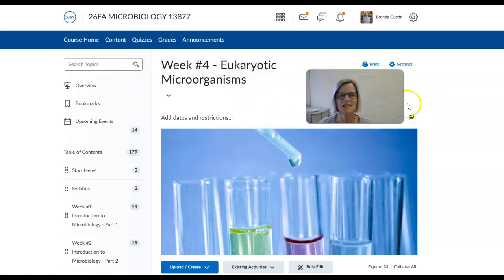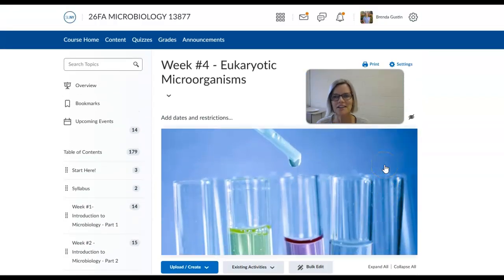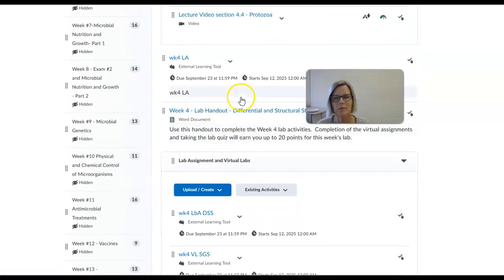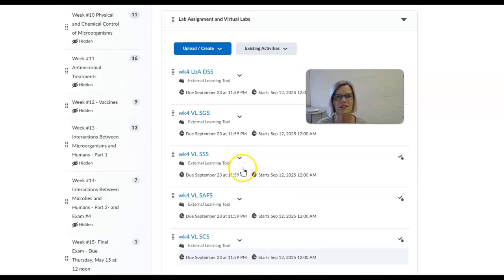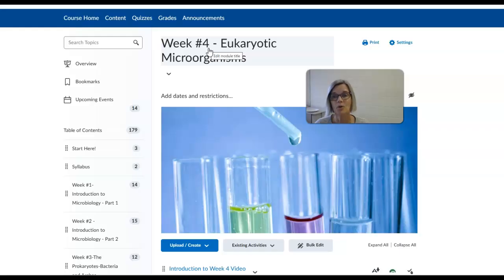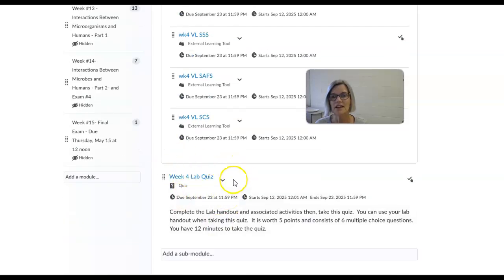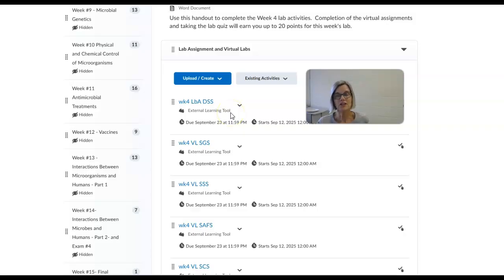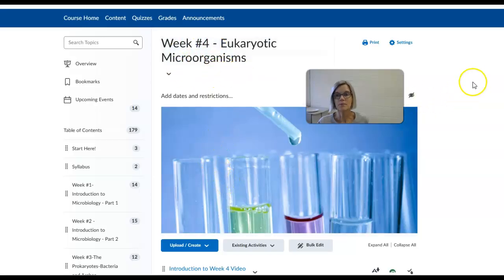BIOL 2010 intro wk4 202610